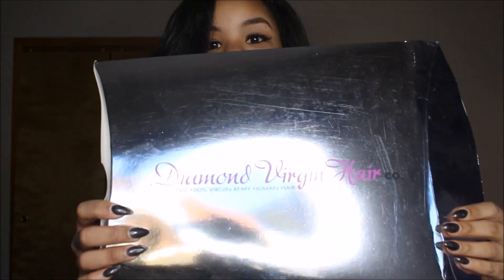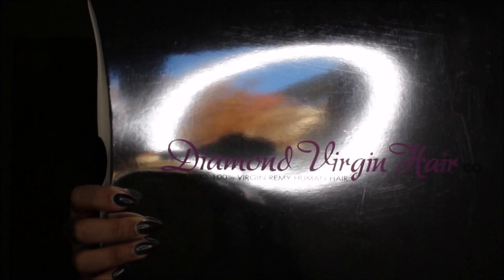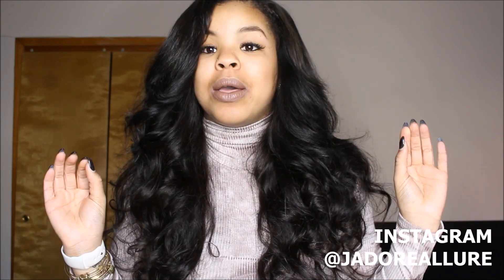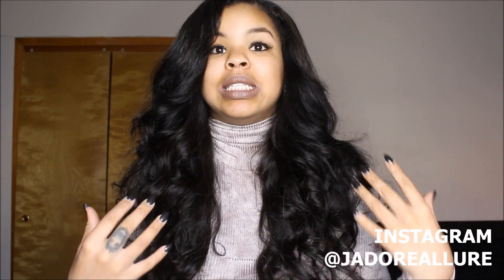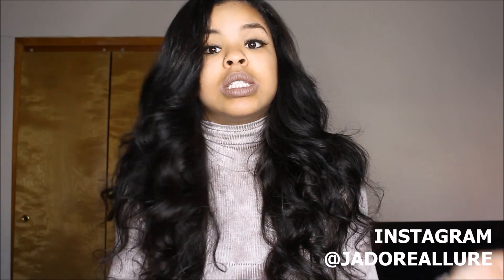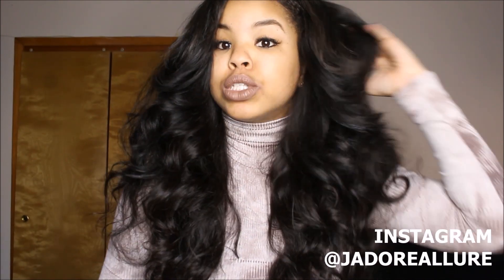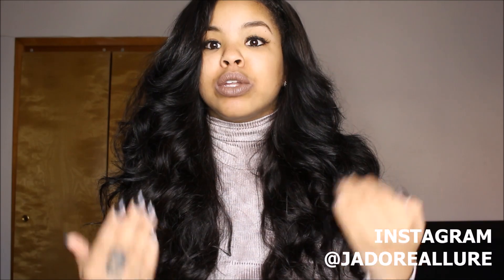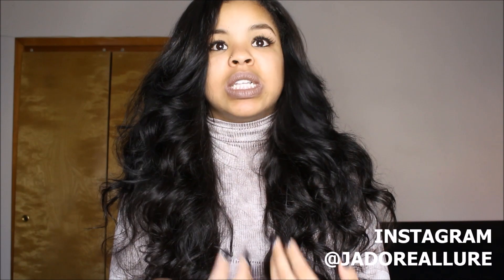Diamond Virgin Hair Co. | Mink Brazilian Big Wave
SOCIAL NETWORKS ♡
Poshmark: Jadoreallure

HAIR DETAILS ♡
Company: Diamond Virgin Hair Co.
Hair Type: Mink Brazilian Big Wave
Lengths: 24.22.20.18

LIPS ♡
Colour Pop - Trap

DRESS ♡
Sonyabeesboutique

WRIST ♡
Alex & Ani Bracelets
Apple Watch

•What Is Your Nationality? Black, Native American, & Panamanian
•Where Do You Live? New Jersey
•Do You Go To School? Yes, College
•What Is Your Major ? Nursing
•What Type Of Camera Do You Use? Canon T5i
•What Editing System Do You Use? iMovie & Windows Movie Maker